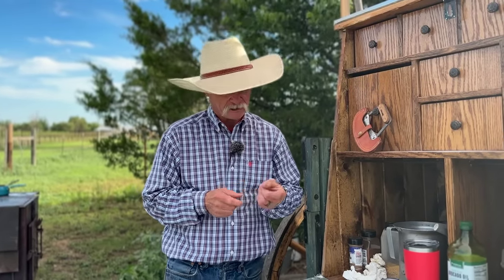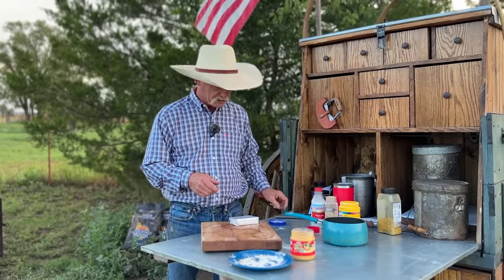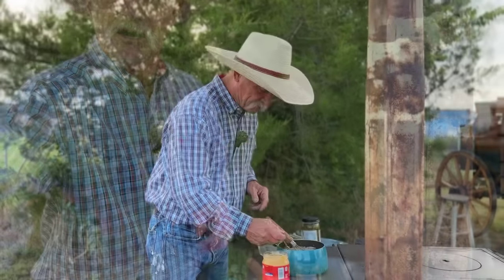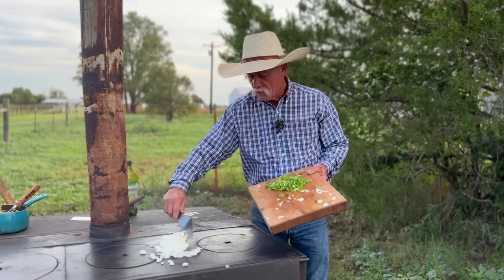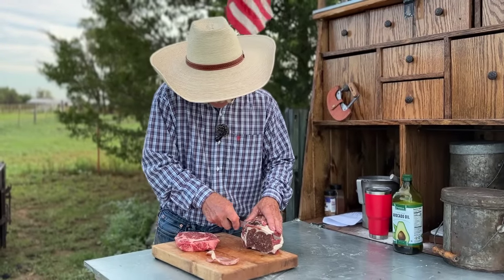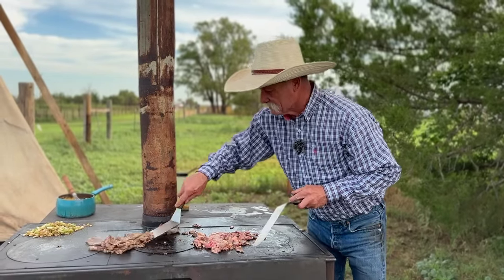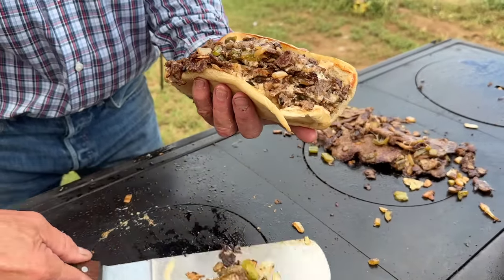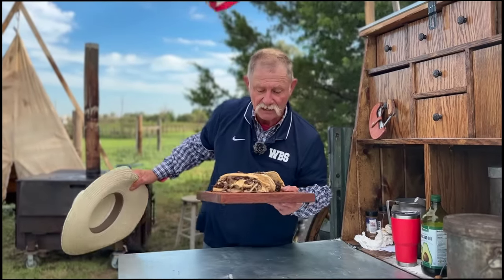Classic Philly Cheesesteak with a Cowboy Twist! Plus Homemade Cheese Sauce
Printable recipe below! We're taking all the classic elements of a Philly Cheesesteak sandwich and adding a tad of cowboy flavor.